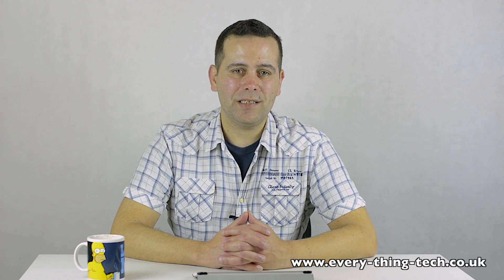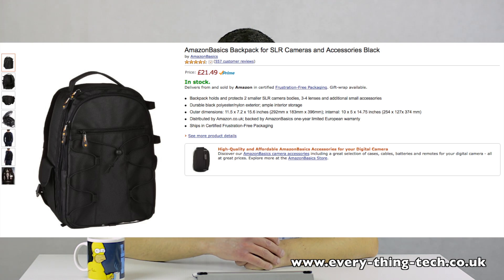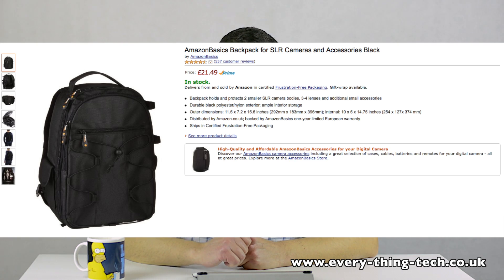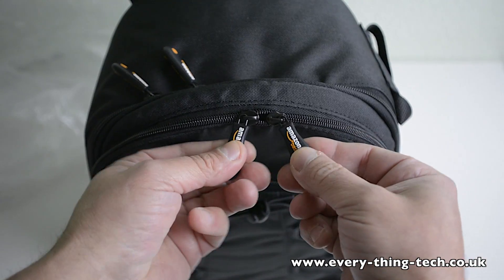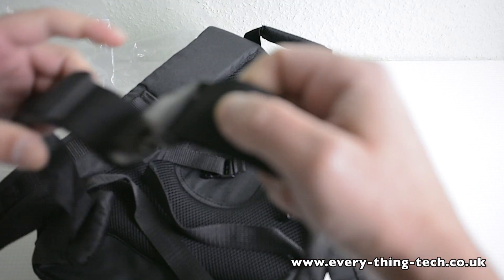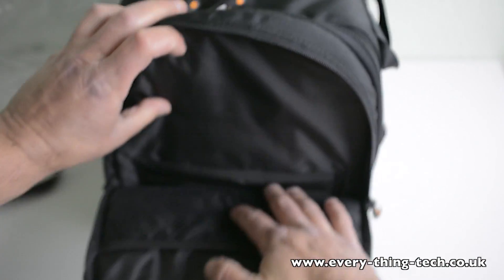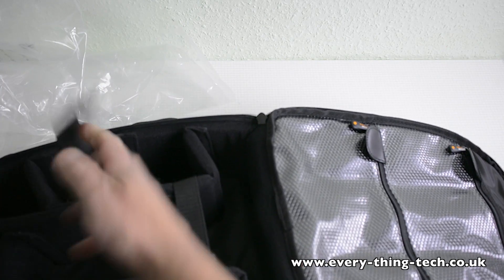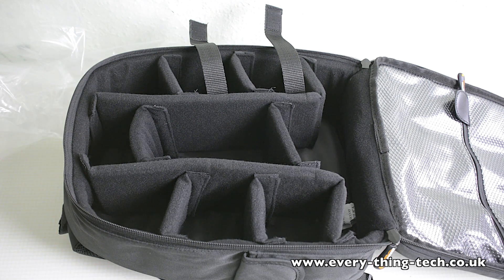AmazonBasics SLR Backpack Unpack First Impressions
This is my unboxing and first look of the AmazonBasics SLR Backpack. This backpack can accommodate all your equipment with ease. It is robust, affordable and very well made. You can find it in the link bellow